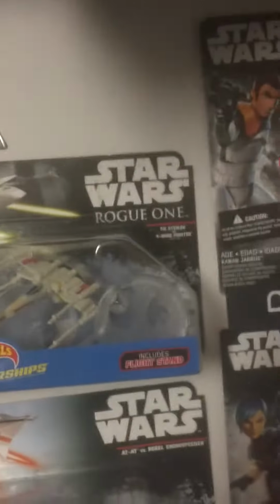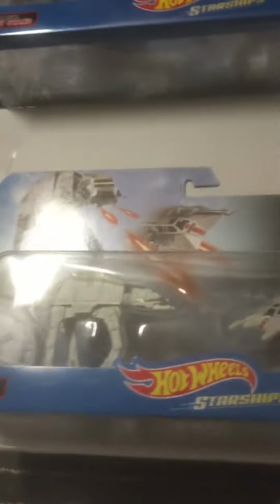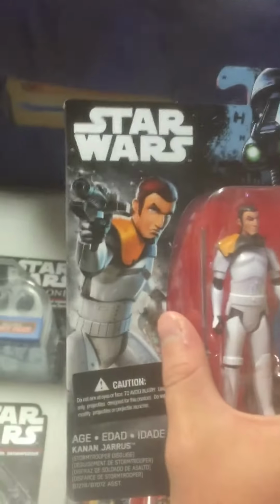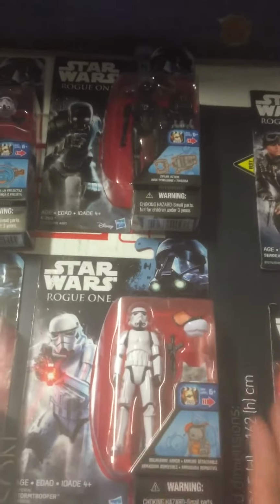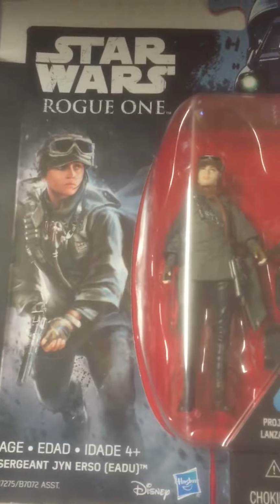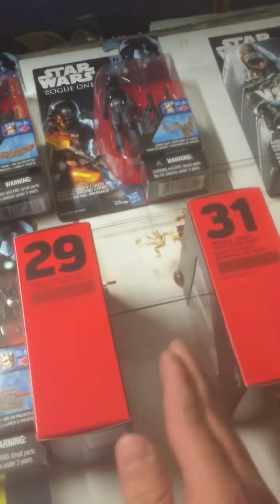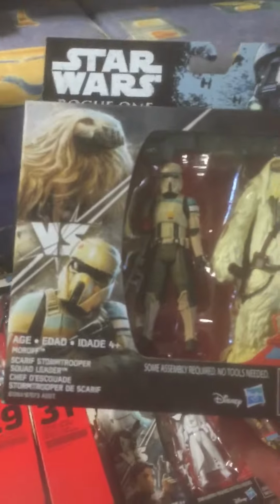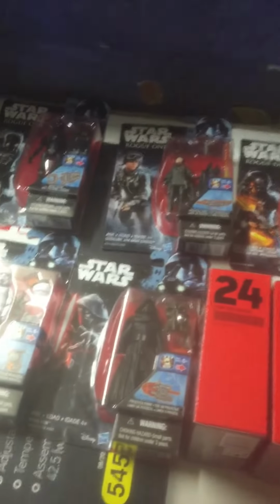Rogue one merchandise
A look at some wave one figures from
Star Wars rogue one